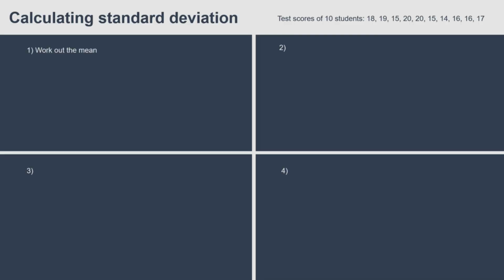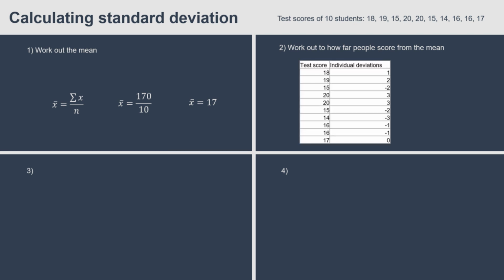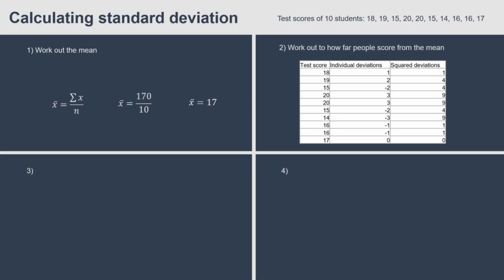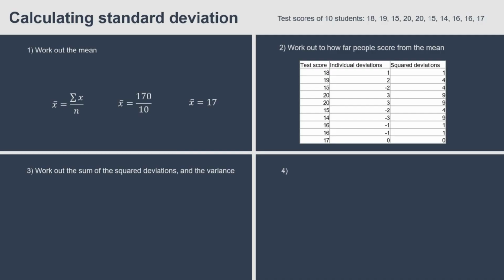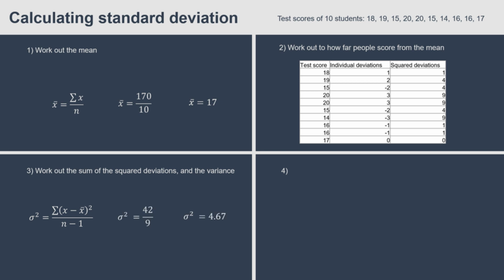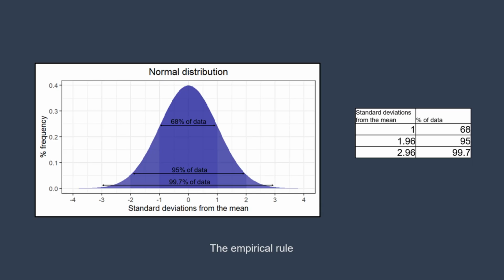What is Standard Deviation?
In this video, I explain standard deviation, and how to calculate it.
Standard deviation is a measure of how much people's scores vary from the mean, and is the basis of more complication statistical tests such as t-tests, regression and analysis of variance.